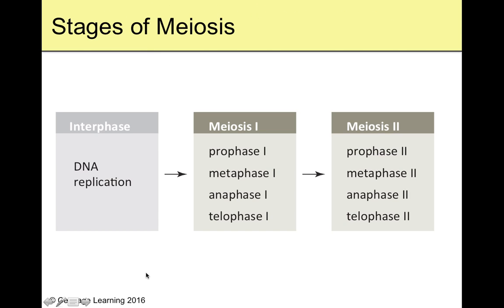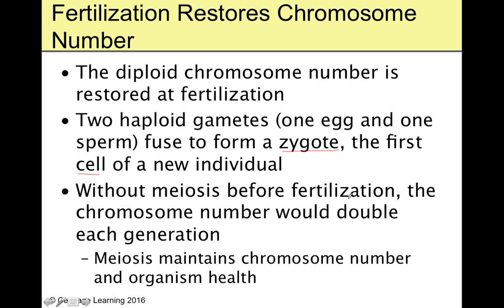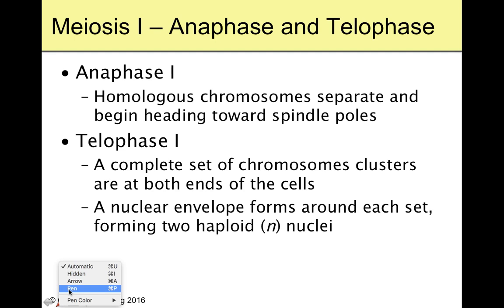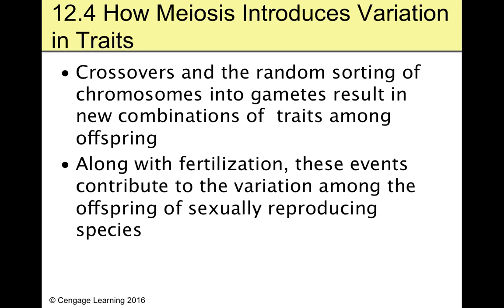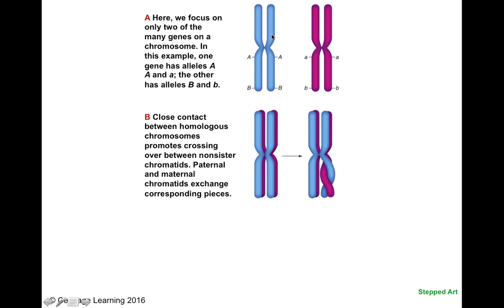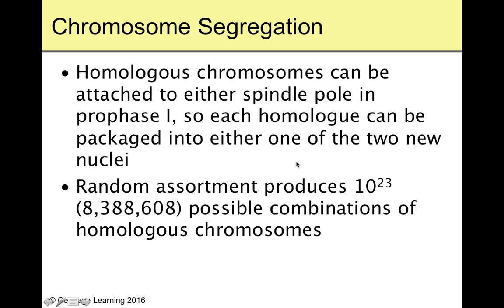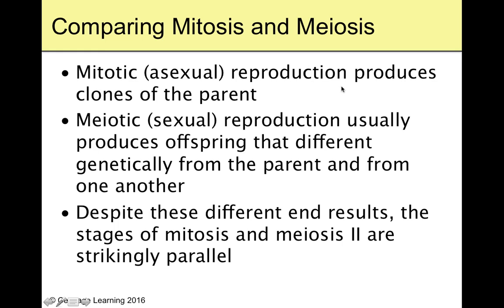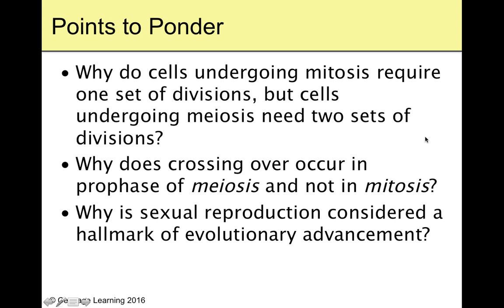Video 12 2 ap biology